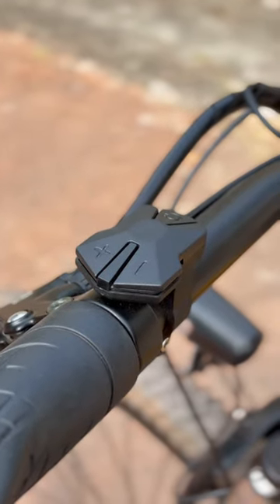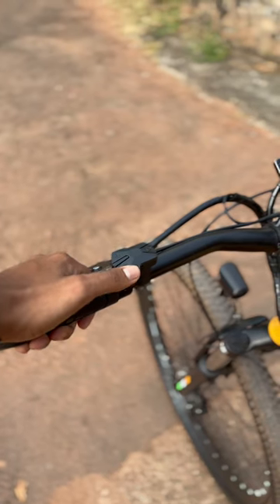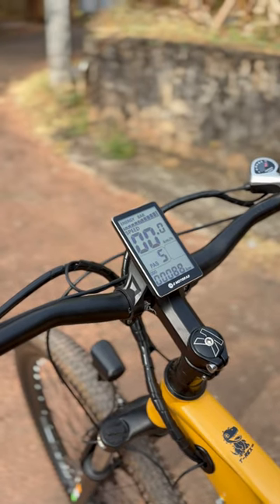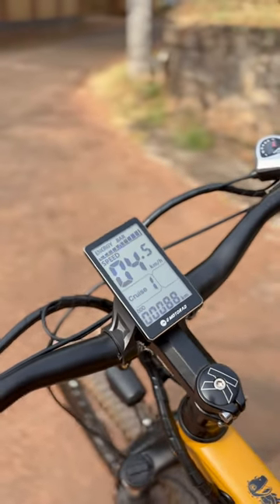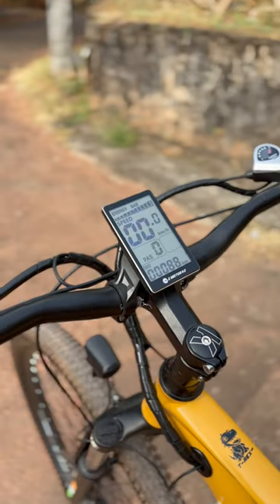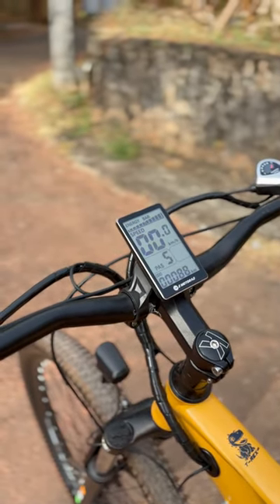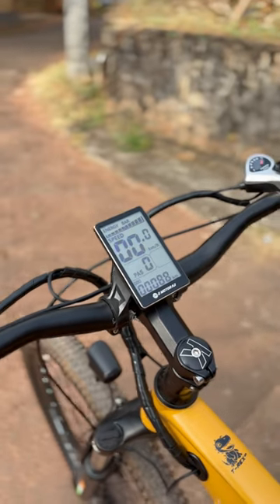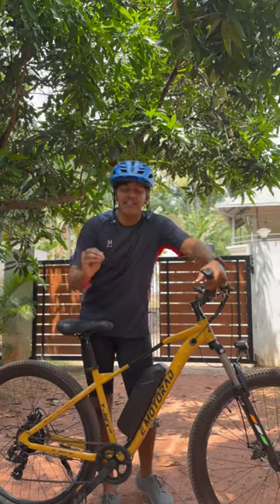Bike കയ്യിൽ തെറിച്ചേനെ😳😳cycling